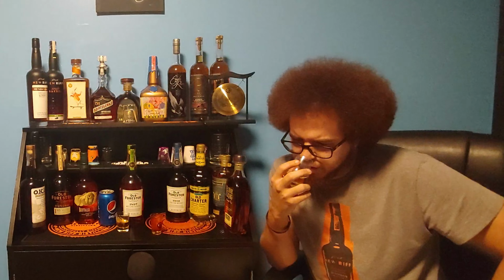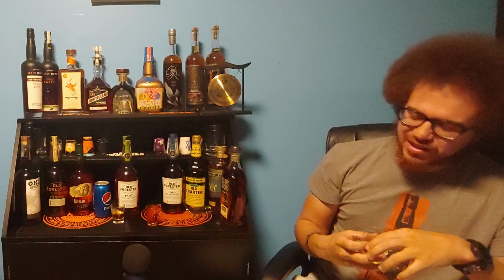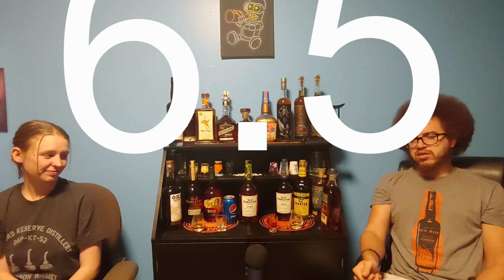The Bourky Cabinet - Old Forester 1897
Our review of Old Forester 1897